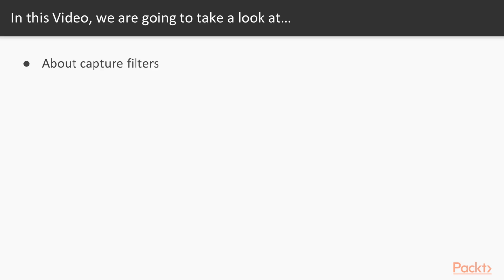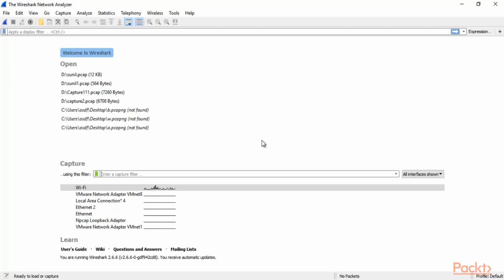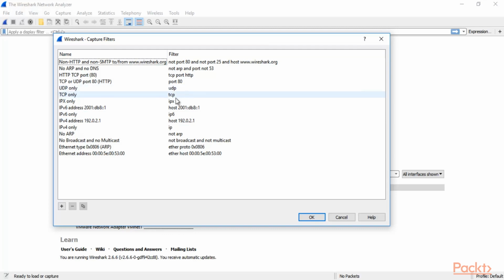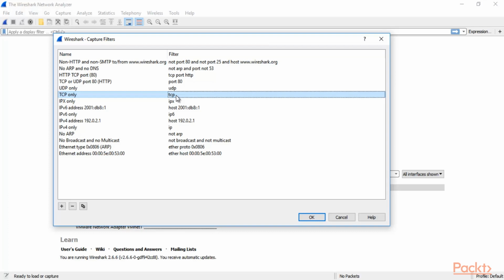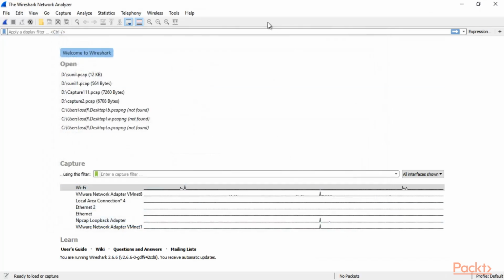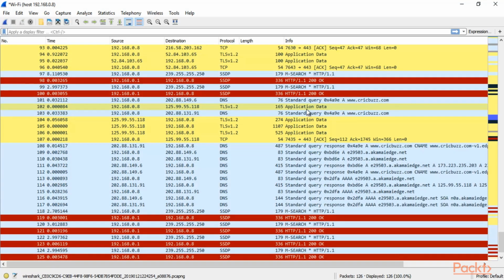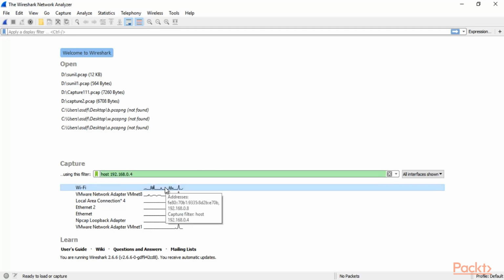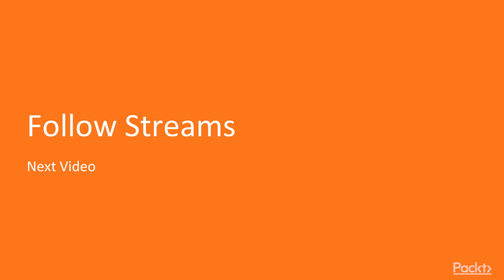video3 2 Capture Filters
In this video, you will learn about capture filters in Wireshark
• Learn about capture filters
• Explore the use of capture filters
• Explanation of capture filters